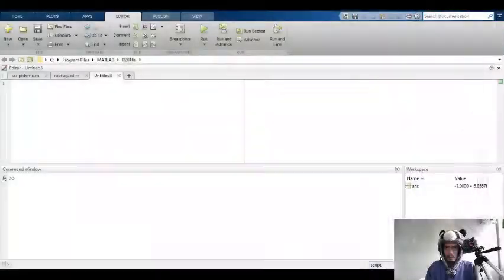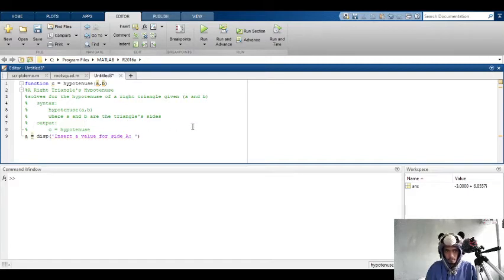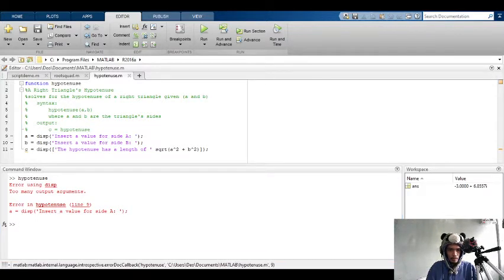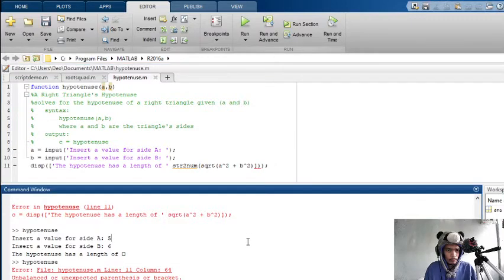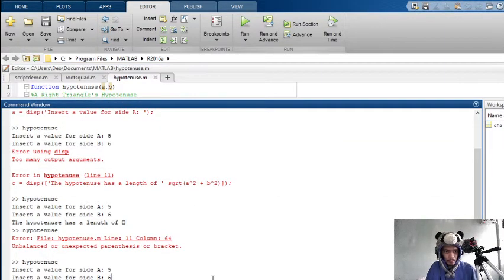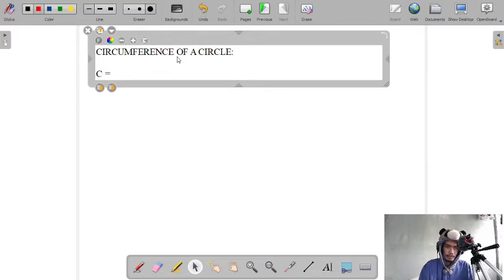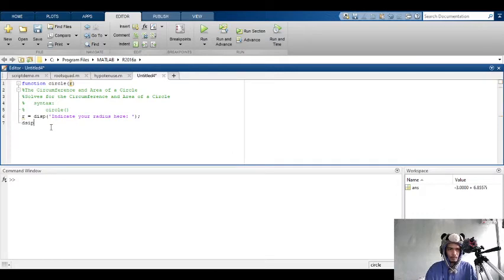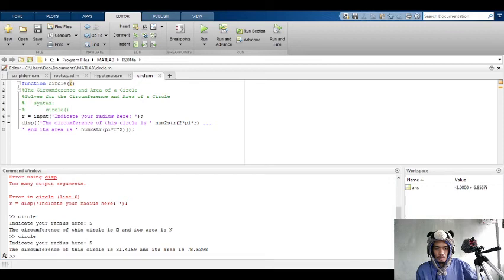COMP216 - Programming with MATLAB pt.2 (M-Files & Input-Output)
First lecture video on Scripts, Functions, and Utilization of Input and Output commands